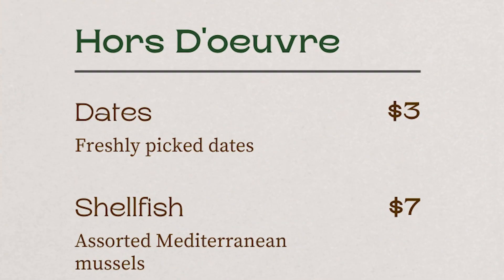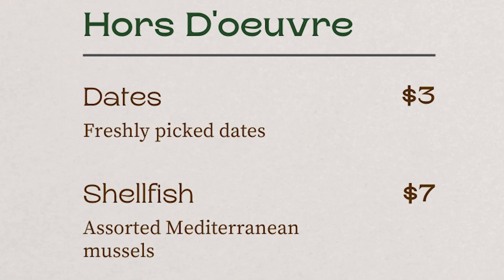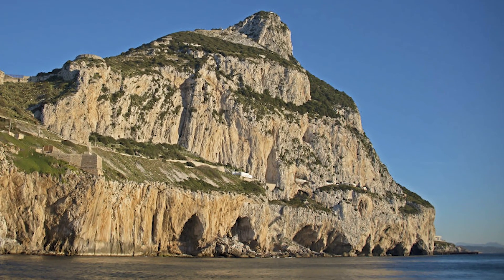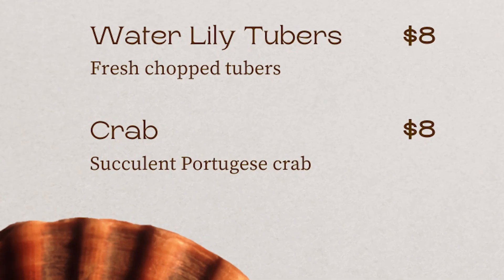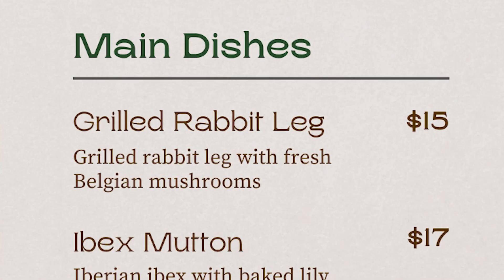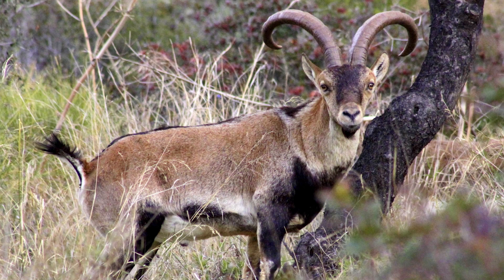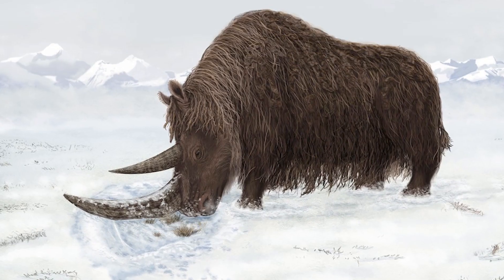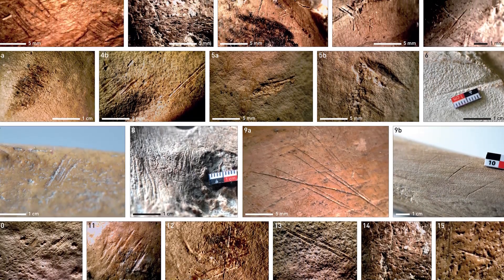Ristorante Neandertal: Eat Like A Caveman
What did Neanderthals eat?

Sources:

Crabs: Nabais, M., et al. 2023. The exploitation of crabs by Last Interglacial Iberian Neanderthals: The evidence from Gruta da Figueira Brava (Portugal). Frontiers in Environmental Archaeology, Vol. 2.

Shellfish: Stringer, C., et al. 2008. Neanderthal exploitation of marine mammals in Gibraltar. PNAS, 105 (38), 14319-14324.

Monk Seal: Stringer, C., et al. 2008. Neanderthal exploitation of marine mammals in Gibraltar. PNAS, 105 (38), 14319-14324.

Date: Henry, A., et al. 2010. Microfossils in calculus demonstrate consumption of plants and cooked foods in Neanderthal diets (Shanidar III, Iraq; Spy I and II, Belgium) PNAS, Vol. 108, No. 2, 486-491.

Legumes: Henry, A., et al. 2010. Microfossils in calculus demonstrate consumption of plants and cooked foods in Neanderthal diets (Shanidar III, Iraq; Spy I and II, Belgium) PNAS, Vol. 108, No. 2, 486-491.

Water Lily Tubers: Henry, A., et al. 2010. Microfossils in calculus demonstrate consumption of plants and cooked foods in Neanderthal diets (Shanidar III, Iraq; Spy I and II, Belgium) PNAS, Vol. 108, No. 2, 486-491.

Wooly Rhinoceros: Weyrich, L., et al. 2017. Neanderthal behaviour, diet, and disease inferred from ancient DNA in dental calculus. Nature, 544, 357-361.

Wooly Rhinoceros: Dascheck, E. 2021. Rhinoceros exploitation at Érd (Hungary). What a place for the megaherbivores in the Neanderthal diet in Hungary? Acta Archaeologica Carpathica, 56, 13–66.

Mushroom: Weyrich, L., et al. 2017. Neanderthal behaviour, diet, and disease inferred from ancient DNA in dental calculus. Nature, 544, 357-361.

Rabbit: Serra, A. 2008. Procesado y consumo antrópico de conejo en la Cova del Bolomor (Tavernes de la Valldigna, Valencia). El nivel XVIIc (ca 350 ka). Complutum, 19 (1).

Ibex: Sainz de los Terreros, J., et al. 2015. Specialised hunting of Iberian ibex during Neanderthal occupation at El Esquilleu Cave, northern Spain. Antiquity, 88 (342), 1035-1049.

Straight Tusked Elephants: Gaudzinski-Windheuser, S., et al. 2023. Hunting and processing of straight-tusked elephants 125.000 years ago: Implications for Neanderthal behavior. Science Advances, Vol. 9, Issue 5.